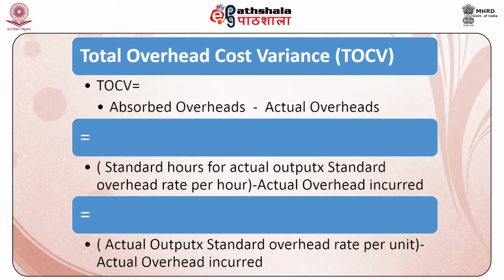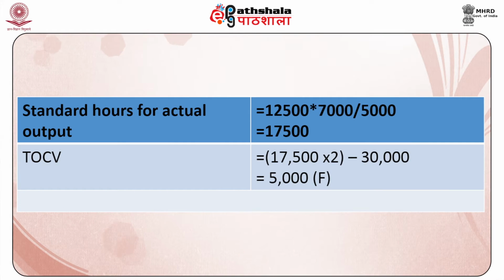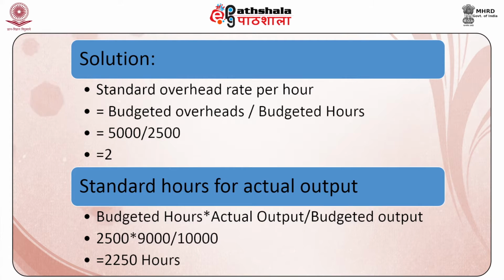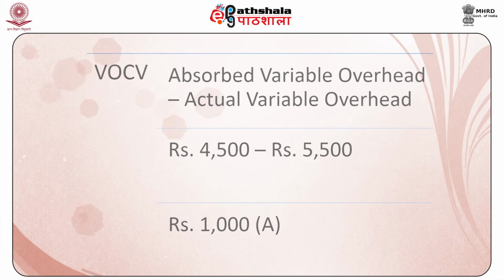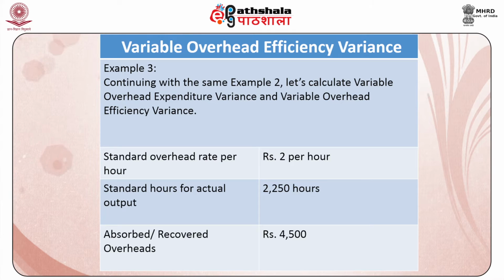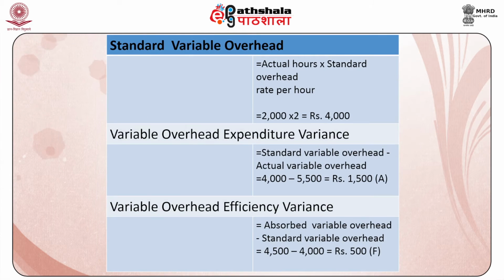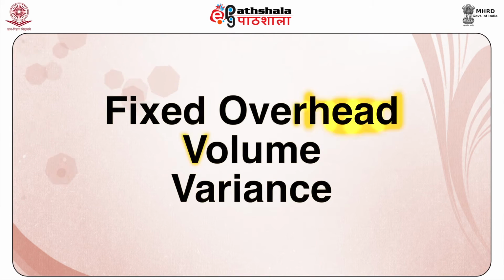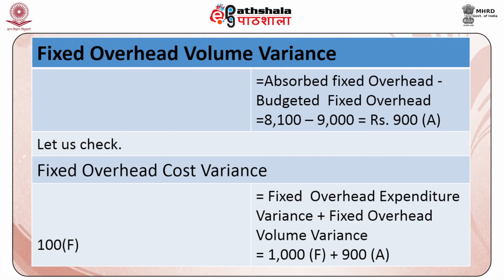Overhead Variance- Practical